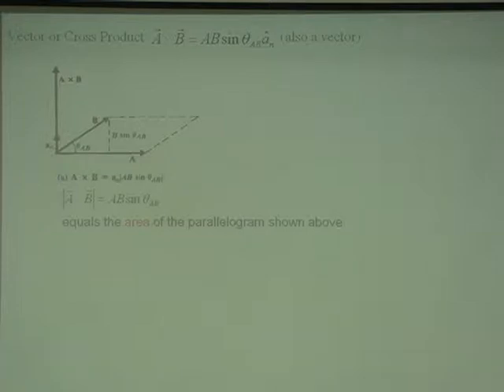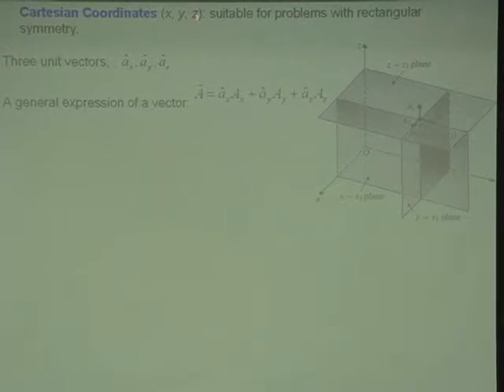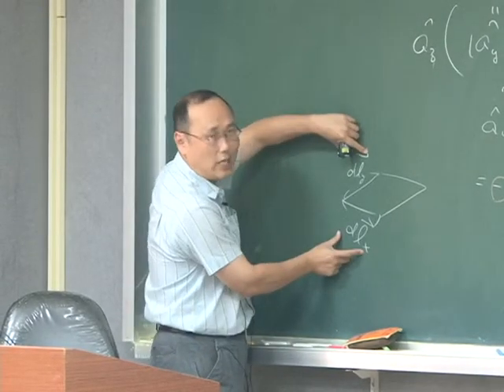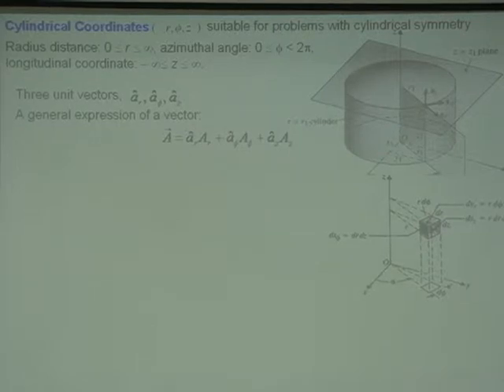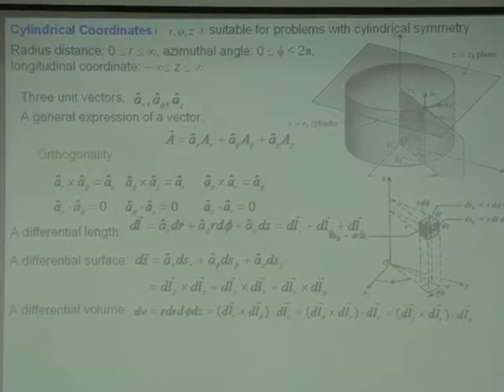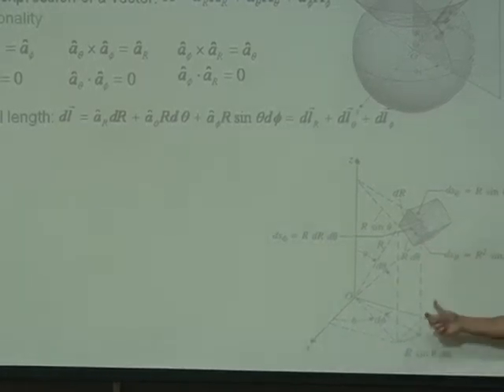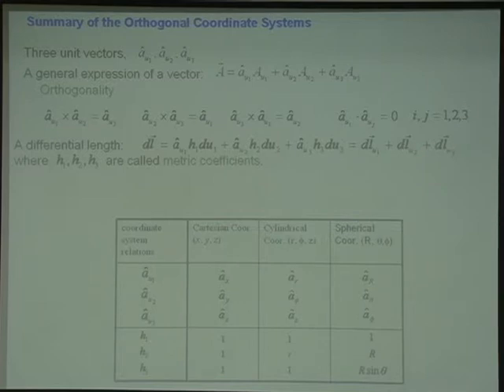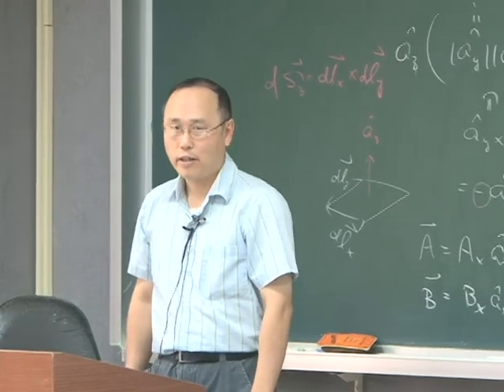10101黃衍介教授電磁學_第7B講 Transmission Line, Vector Calculus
【課程大綱】
L07_B
Vector Calculus
  Vector or Cross Product
  Cartesian Coordinates
  Cylindrical Coordinates
  Spherical  Coordinates
  Summary of the orthogonal Coordinate Systems
  Line Integral
  Surface Integral
  Volume Integral